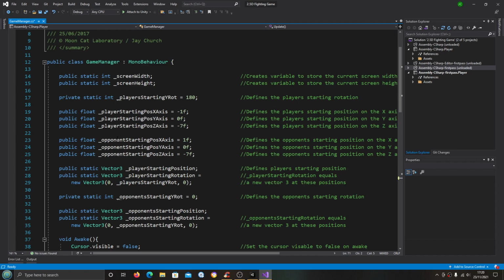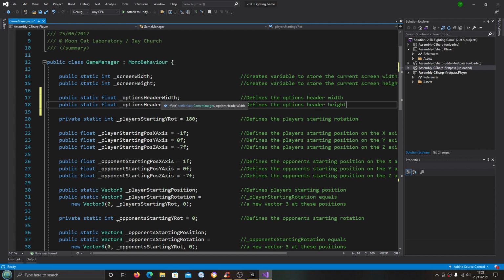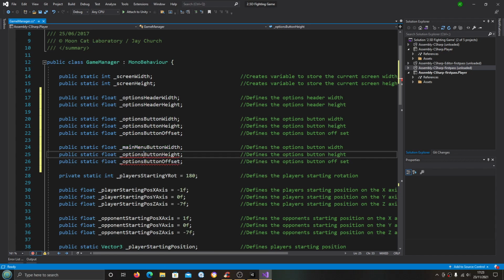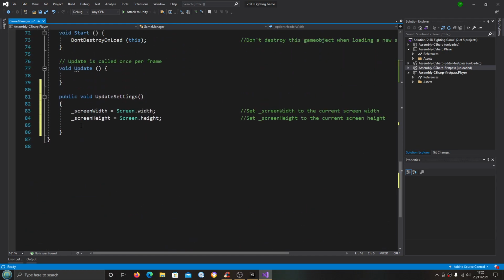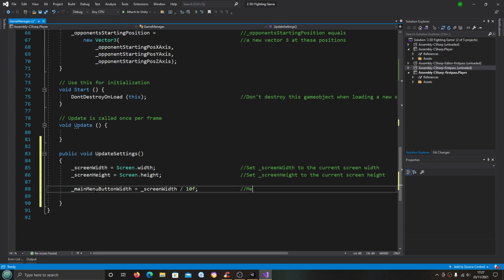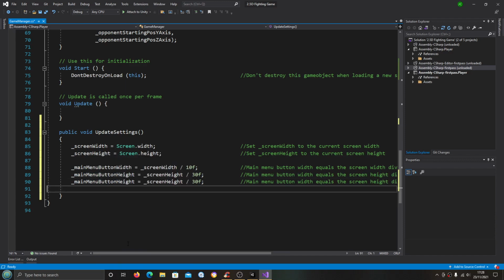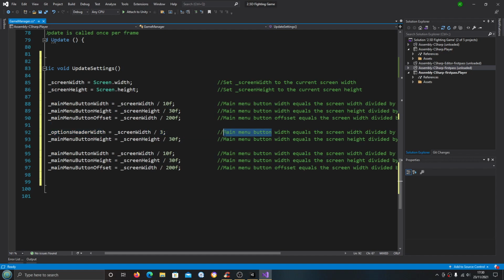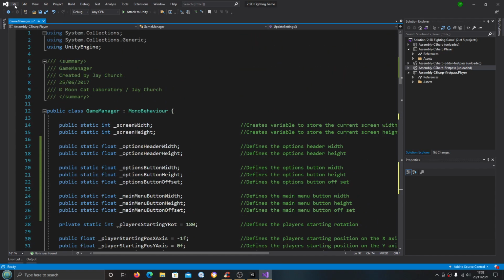Unity3D Fighting Game Tutorial #179 Game Manager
In this lesson we make some updates to our game manager script that will tie-in to our new options script.